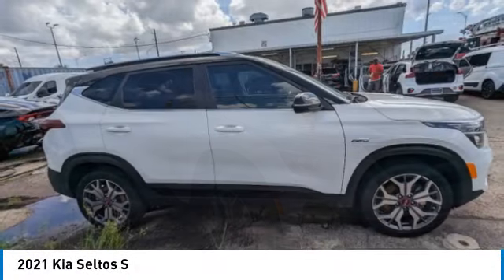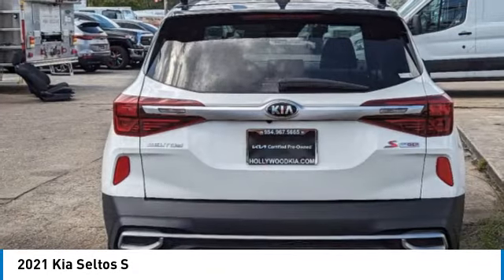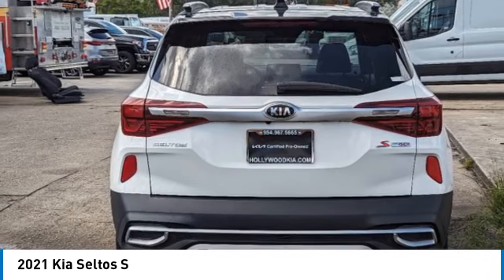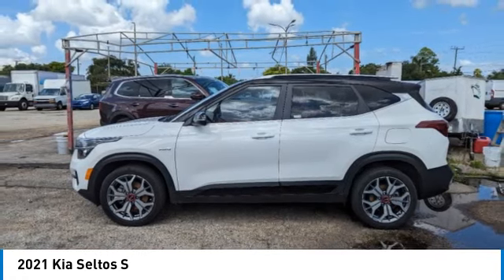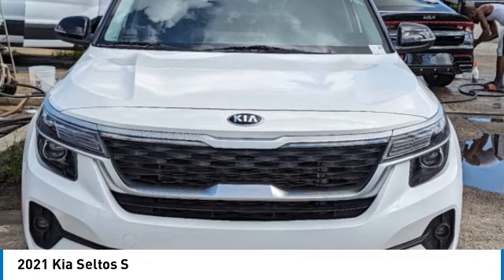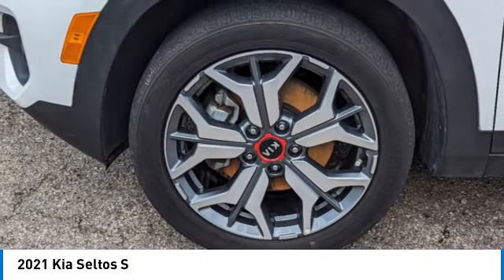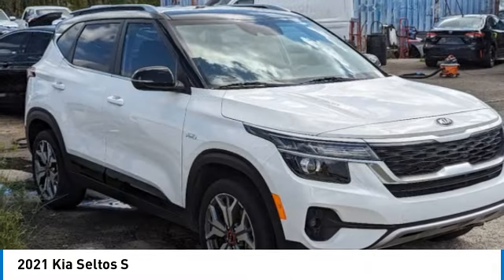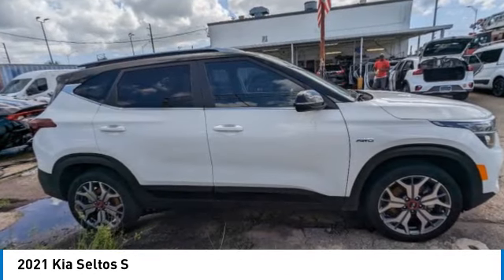2021 Kia Seltos near me Hollywood,Pembroke Pines,Davie,Fort Lauderdale FL SU215996A SU215996A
Clear White/Black Roof Used 2021 Kia Seltos near me Hollywood,Pembroke Pines,Davie,Fort Lauderdale FL at Hollywood KIA.

Hollywood KIA
6011 Pembroke Rd

2021 KIA SELTOS Hollywood, FL
Stock# SU215996A

Hollywood Kia
6011 Pembroke Rd

Priced below KBB Fair Purchase Price! Certified. Kia Details:

* Roadside Assistance
* 165 Point Inspection
* Limited Warranty: 12 Month/12,000 Mile (whichever comes first)  Platinum Coverage  from certified purchase date
* Transferable Warranty
* Includes Rental Car and Trip Interruption Reimbursement. 3 month Sirius trial subscription
* Vehicle History

Odometer is 5446 miles below market average! 25/30 City/Highway MPG CARFAX One-Owner. Clean CARFAX.

Save Here, NO DEALER FEE! Financing for all credit types -Top dollar for your trade -VIEW A FREE CARFAX REPORT RIGHT NOW @HOLLYWOODKIA.COM!! OVER 1,000 NEW AND USED CARS IN STOCK! INVENTORY UPDATED DAILY-REAL CARS -REAL PRICES!!